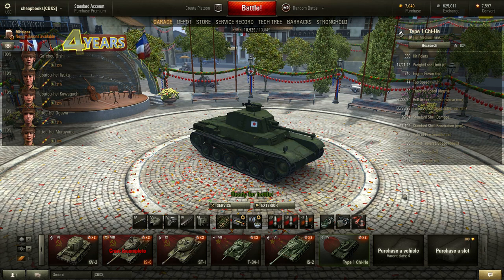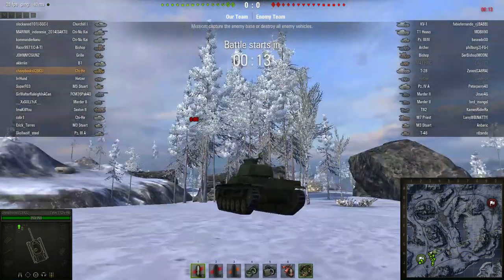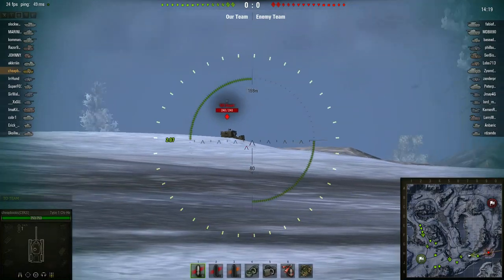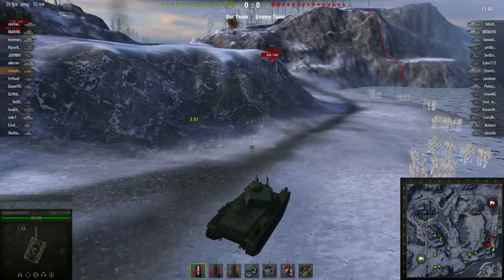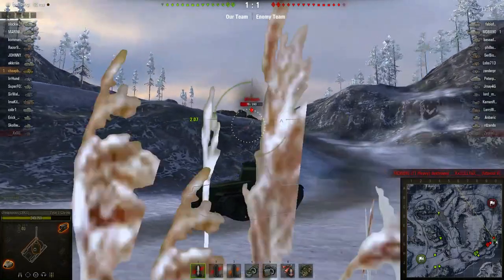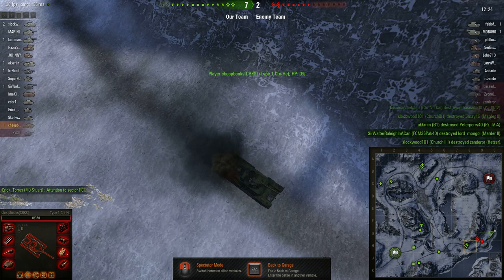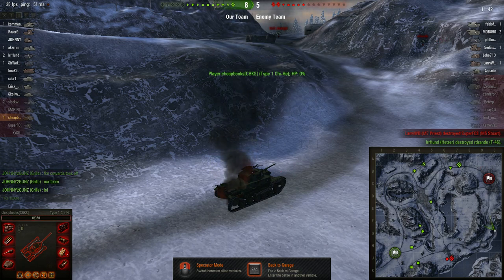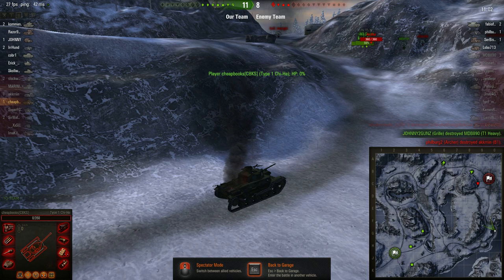World of Tanks - Type 1 Chi-He Arctic Region